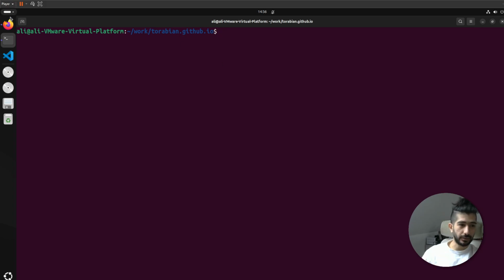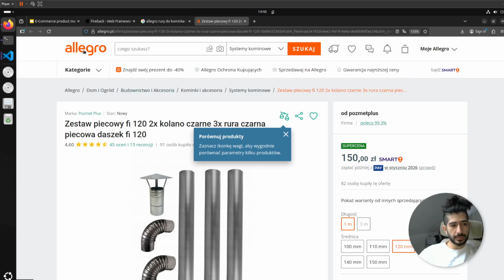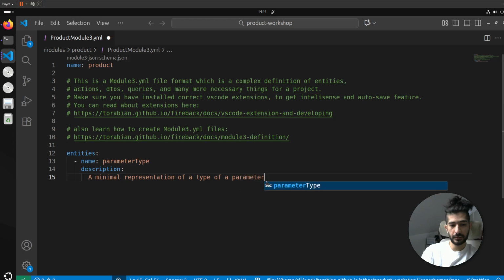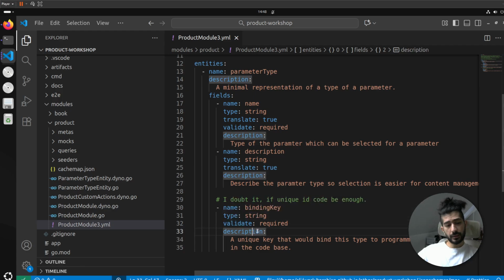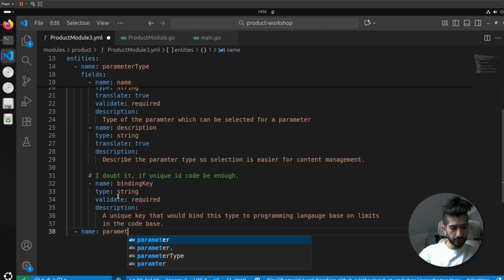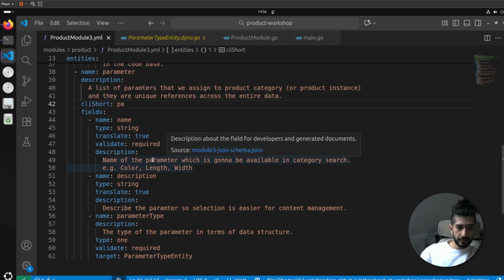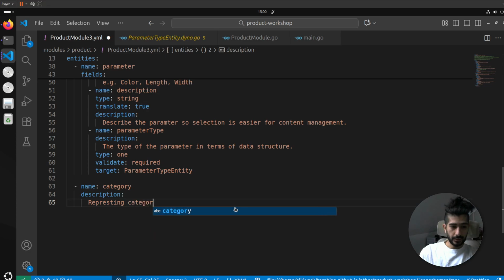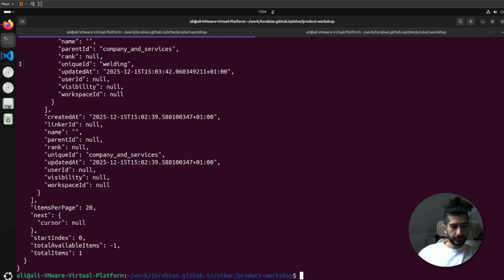Chapter 1: Creating parameters, parameter types and categories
In this chapter we put the ground layer of our product, adding 3 main entities to build e-commerce system on top of them and move forward from there.